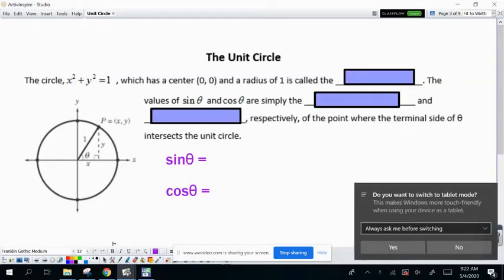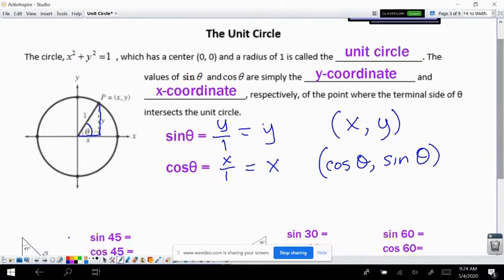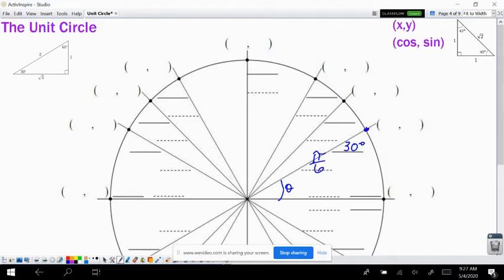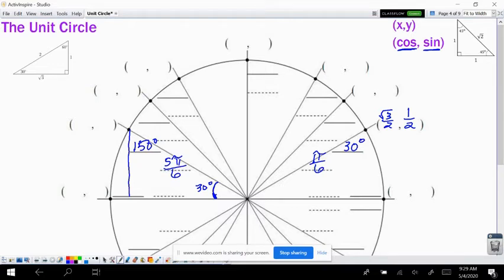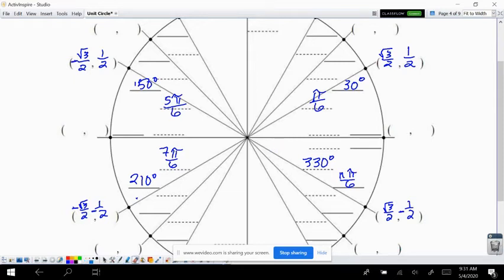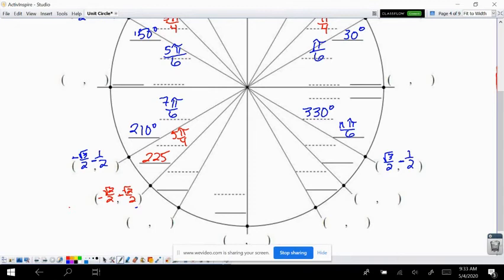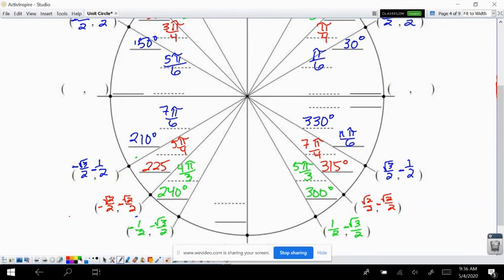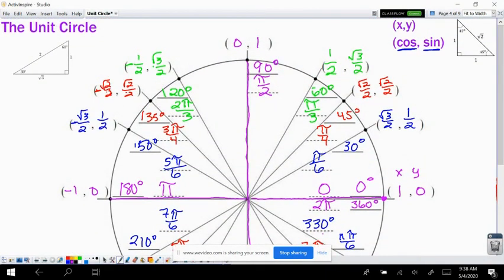The Unit Circle